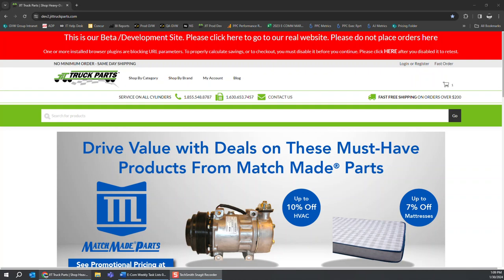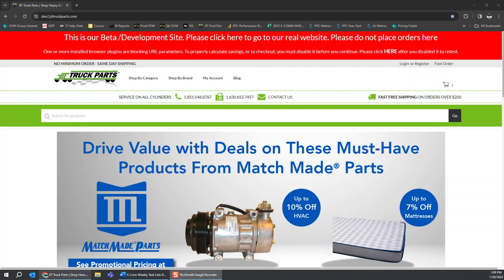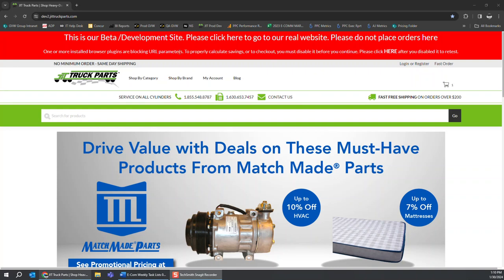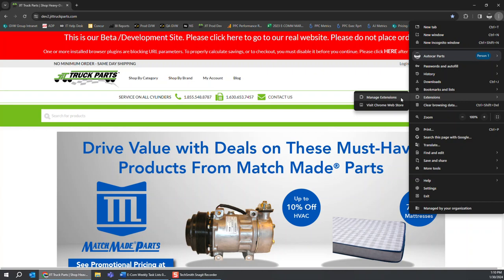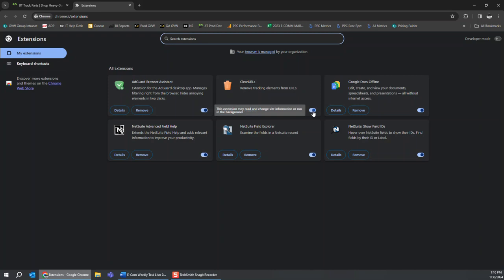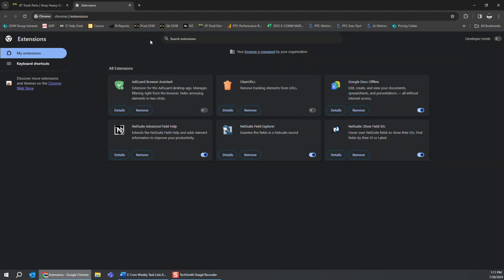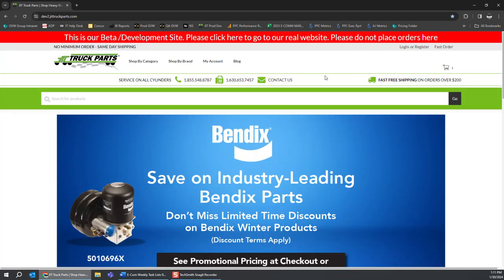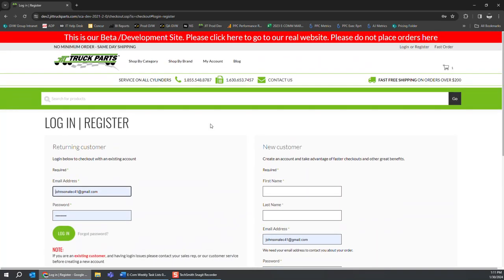JIT Truck Parts Custom Extension Disable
In this video we walk through how to disable custom extensions that block cookies and or URL parameters. Disabling these extensions is essential for user experience and site performance.